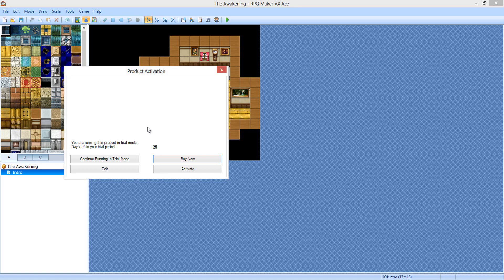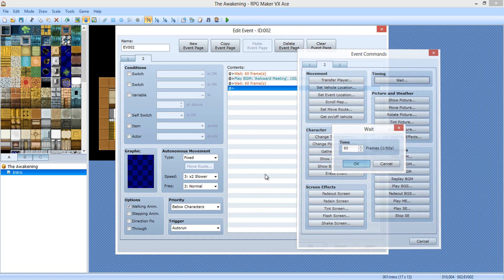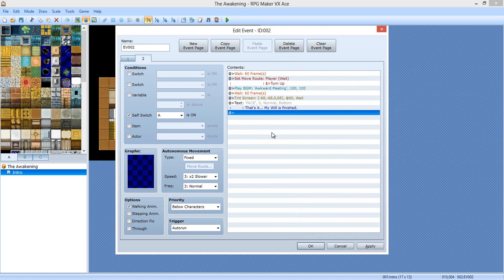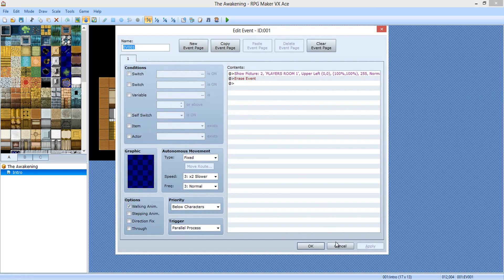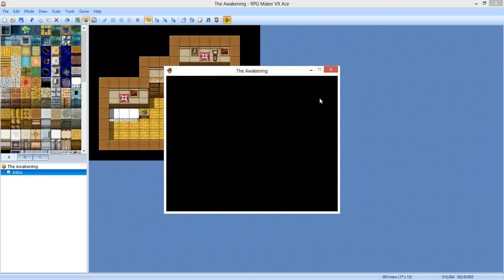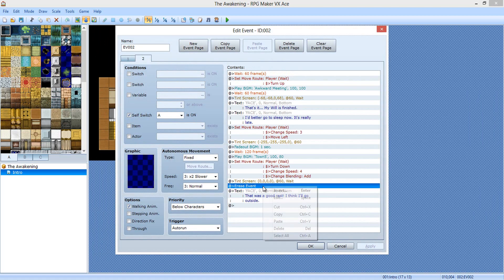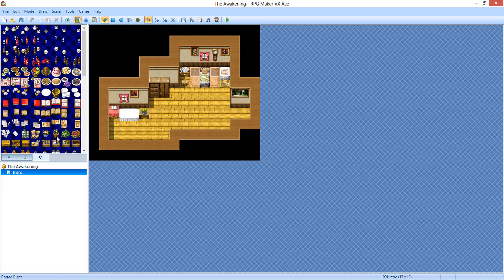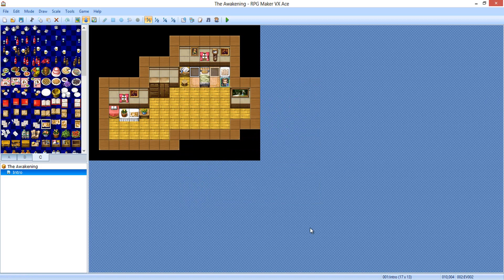RPG Maker VX Ace Tutorials - How to make a Horror Game! - | Part 3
In this episode we learn how to start off an intro cutscene :)